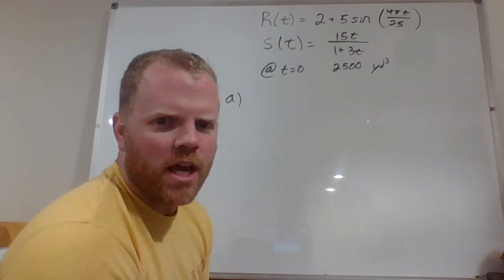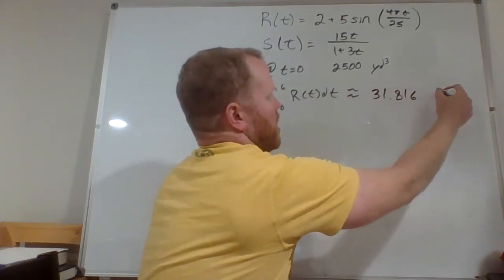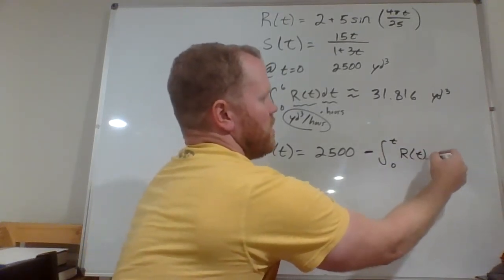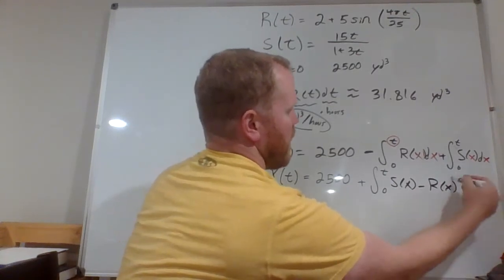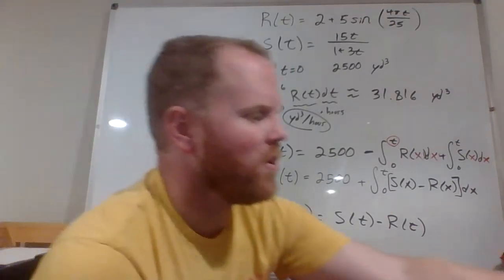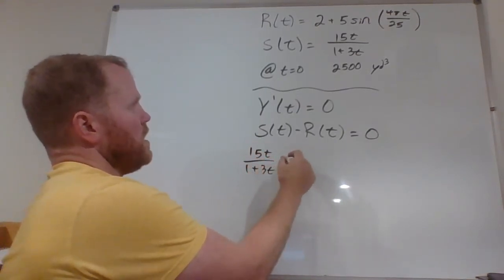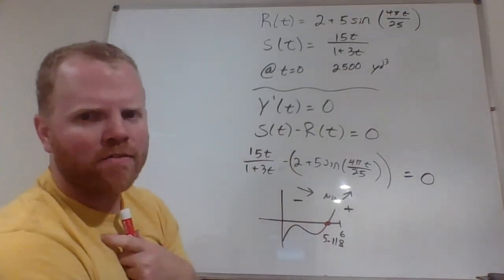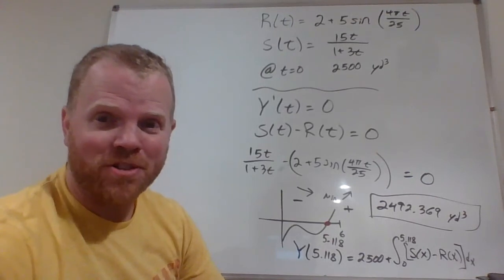Page 4 AP Calculus Week 6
This video covers page 4 of the latest attachment.  It addresses an old AP Free Response question on Net Change.